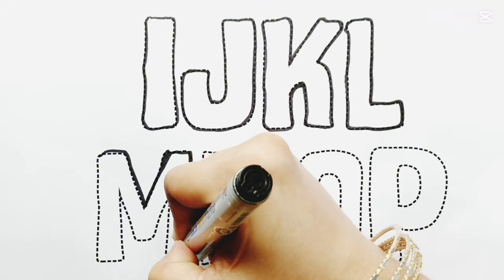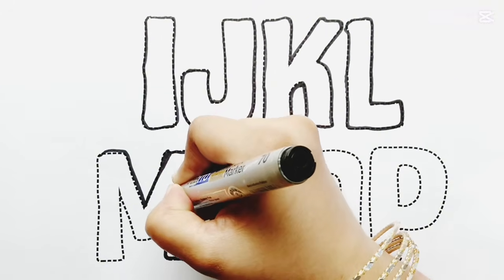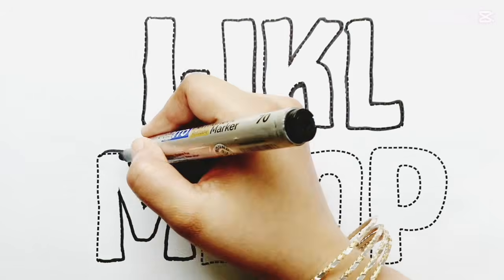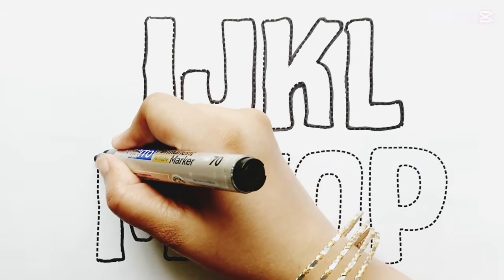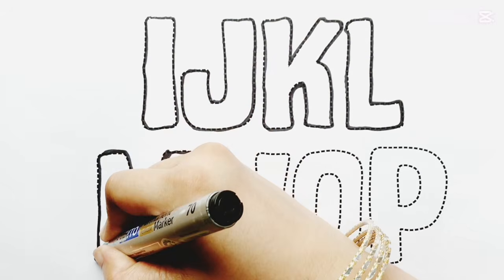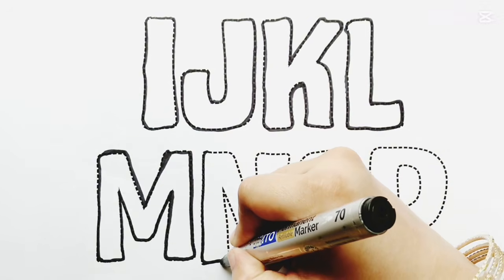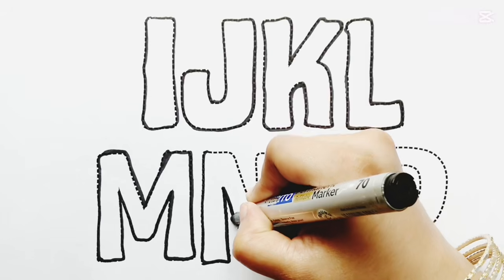Alphabet Tracing and Coloring for Kids | Kids Drawing Part 2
🎨 Alphabet Capital Letters I to P Tracing & Drawing for Kids (Part 2)! 👶✨

Welcome back to our fun handwriting series! In this Part 2 video, children will learn how to draw and trace Capital Letters I to P step-by-step. This educational video is tailor-made for preschoolers, toddlers, and kindergarten kids to master uppercase English alphabets.

Learning to write letters I, J, K, L, M, N, O, and P becomes super easy with our colorful animations, clear guided lines, and playful strokes. It’s perfect for improving early writing skills and fine motor skills at home!

👇 What’s inside this video:

Step-by-step tracing from Letter I to Letter P

Bright colors and engaging shapes for visual learning

Pronunciation and letter recognition for toddlers